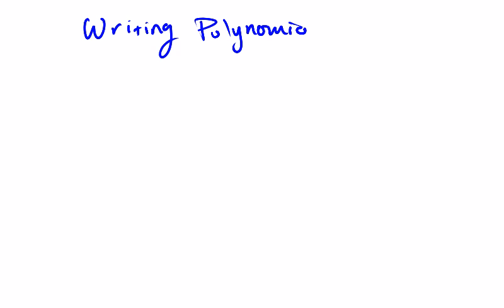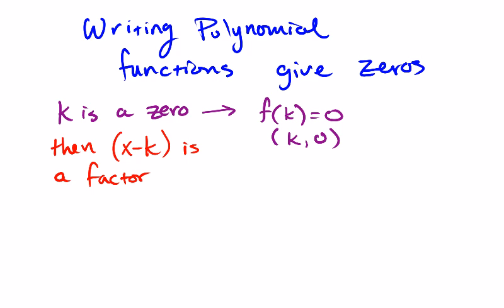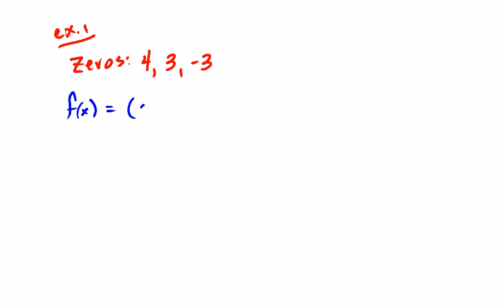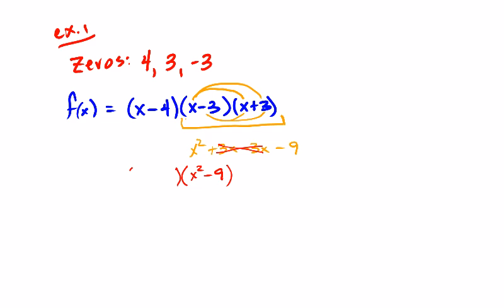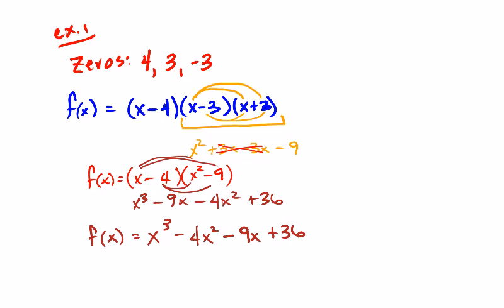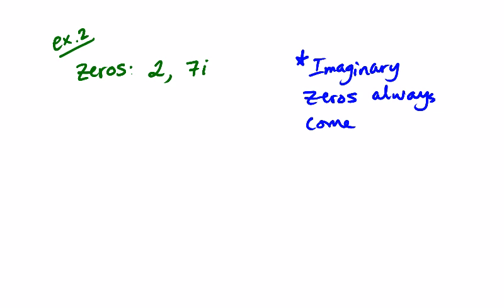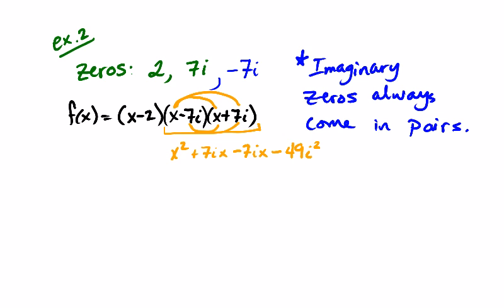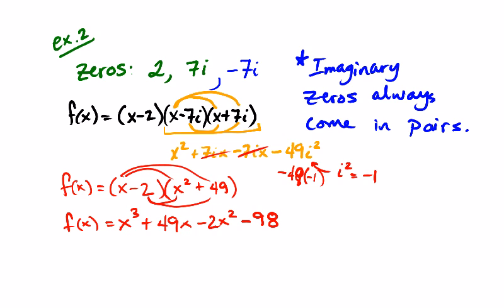Writing Polynomial Functions Given the Zeros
This video talks about writing polynomial functions given the zeros. It starts in factored form and then multiplies the factors out into standard form.